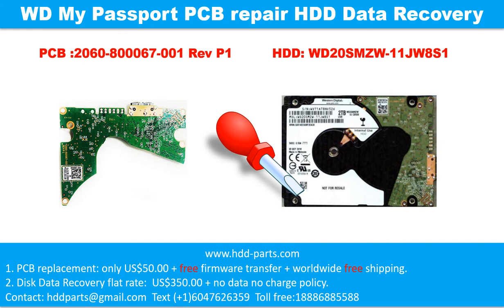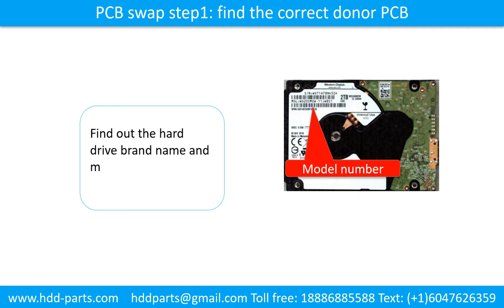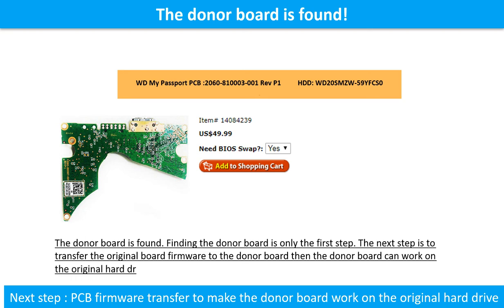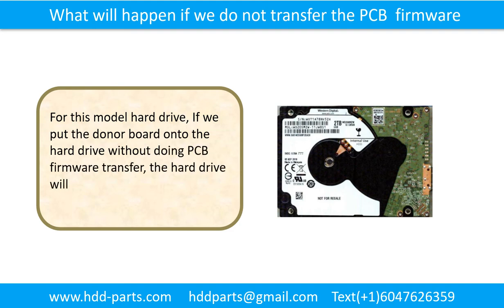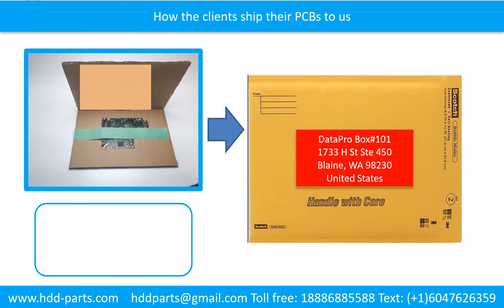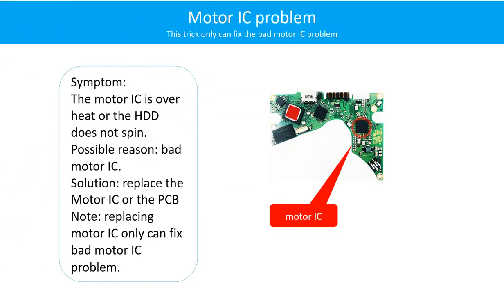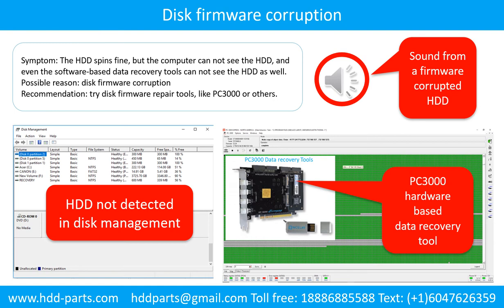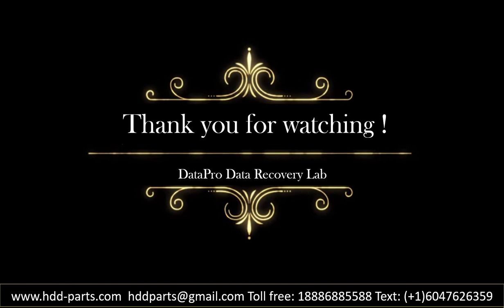WD My Passport WD20SMZW 11JW8S1 2060 800067 001 Rev P1 P2 A PCB repair hard drive data recovery